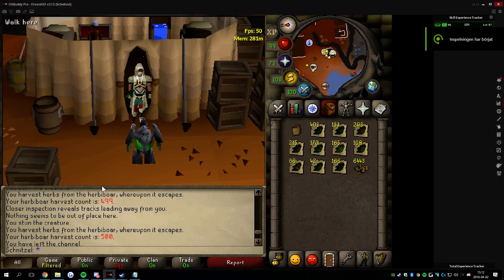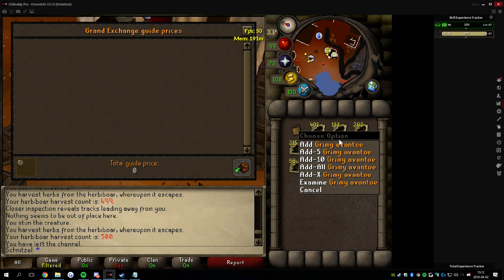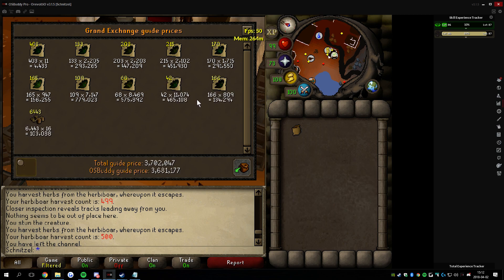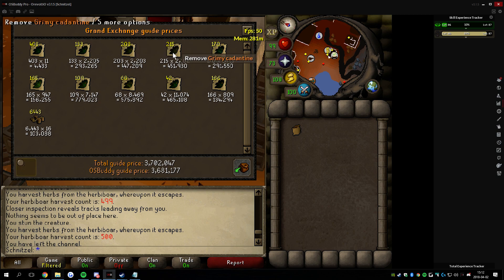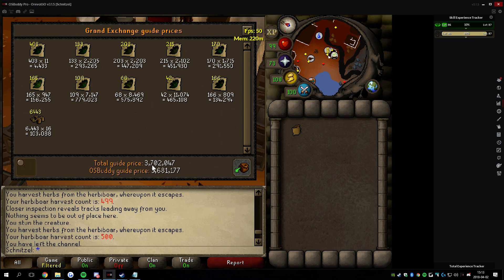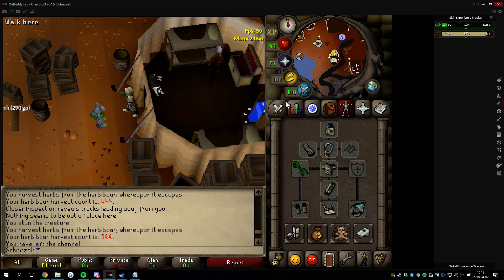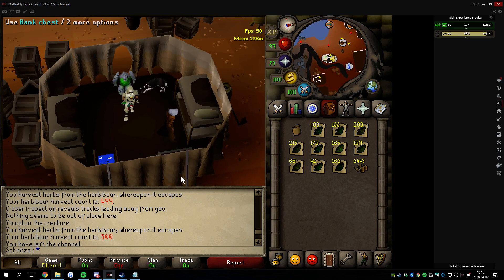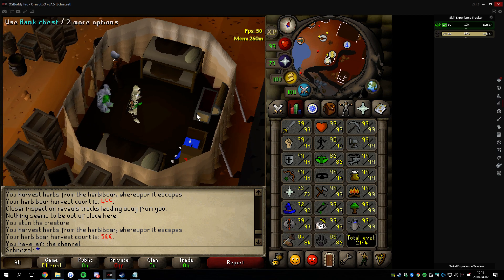10 hour loot video from Herbiboar (hunter)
You also get fossils but I didn't keep track on them.
XP wise is starting at 100k xp/h but goes higher since it the catch-xp raises.